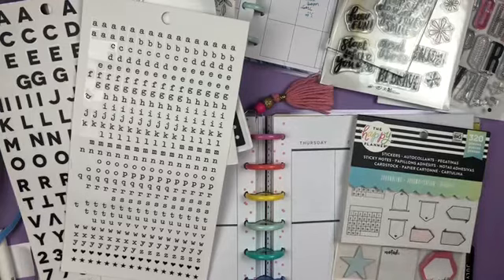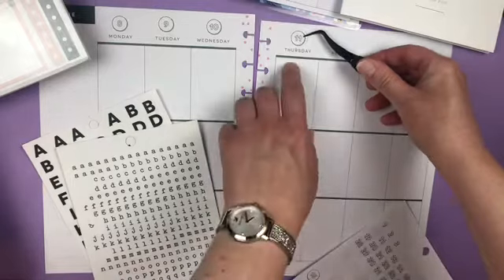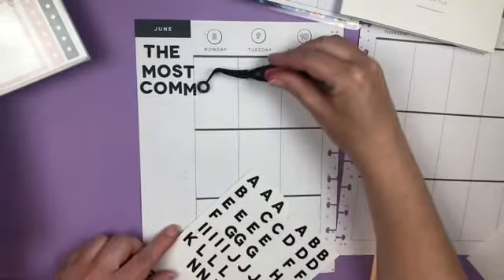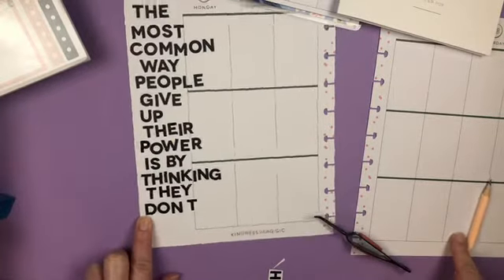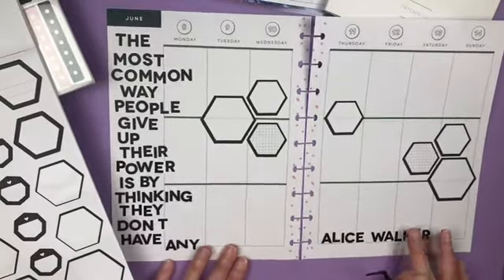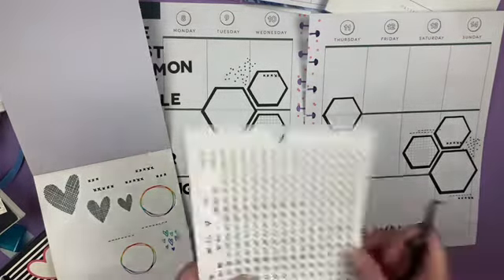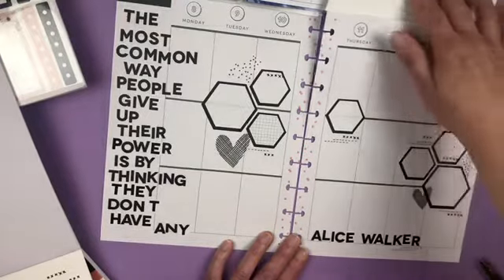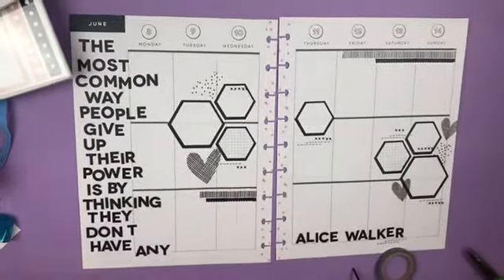BLM black and white planner challenge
Black Lives Matter Planner Challenge using only black and white stickers and using a quote by a black leader